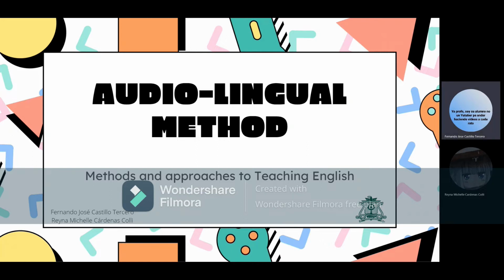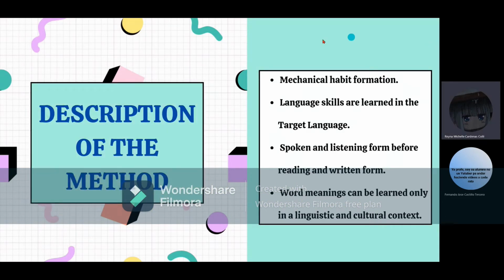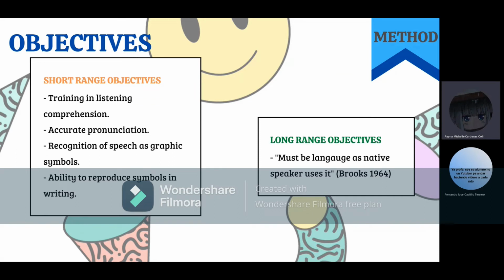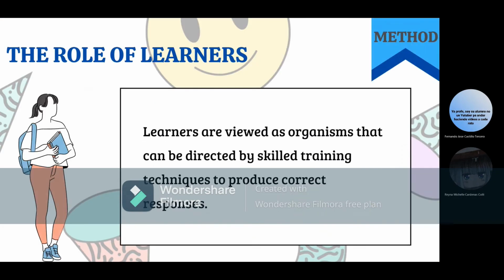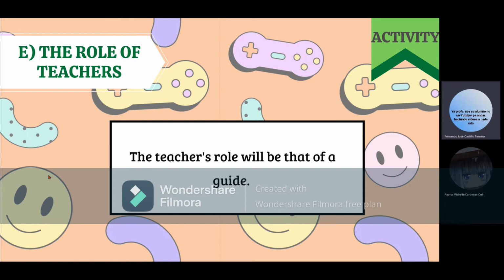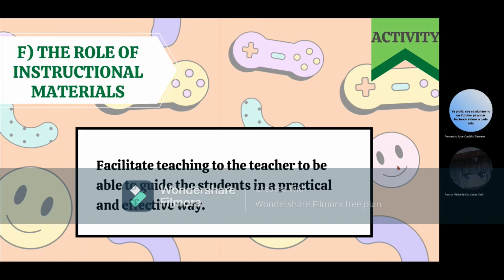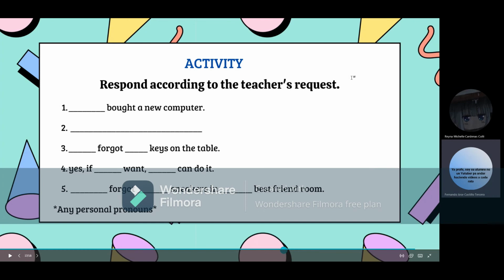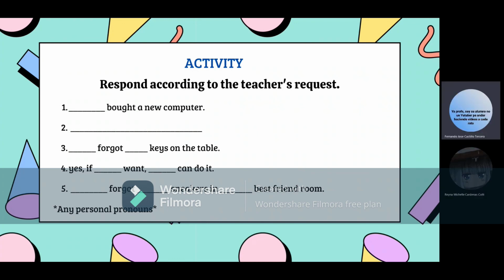ACTIVITY DESIGN 2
AUDIO-LINGUAL METHOD.